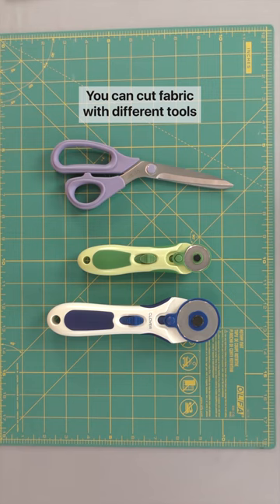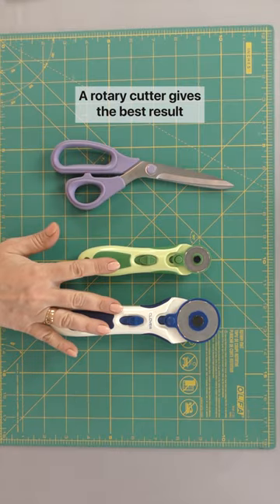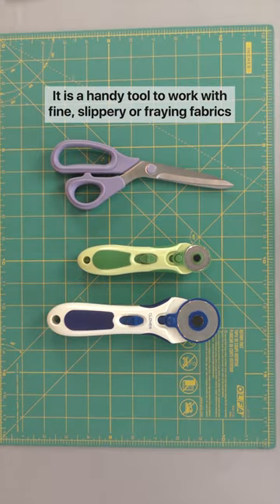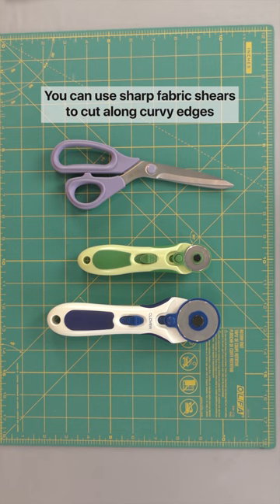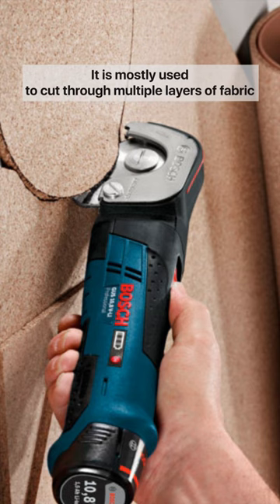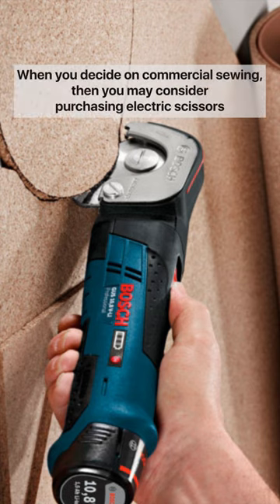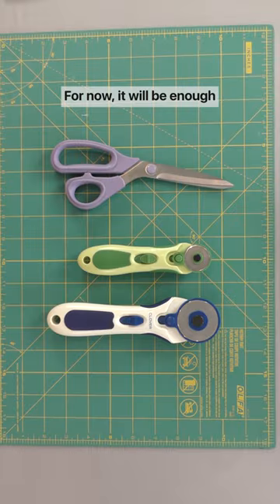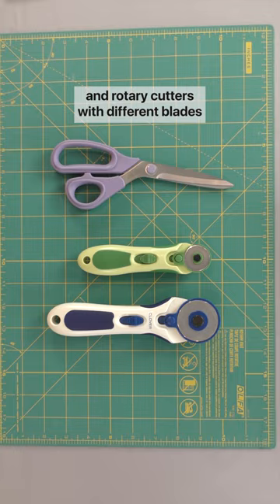Cutting tools for sewing | Dressmaking Academy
CLICK HERE for the FREE Bustier Corset Sewing Class + Pattern Download